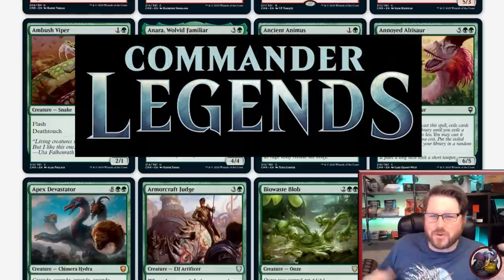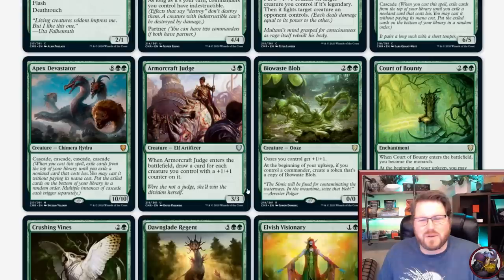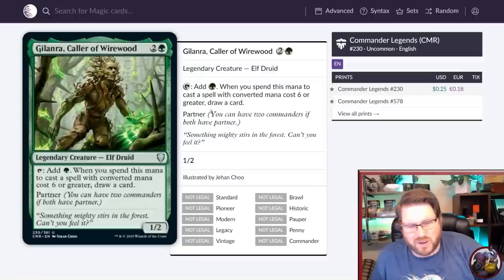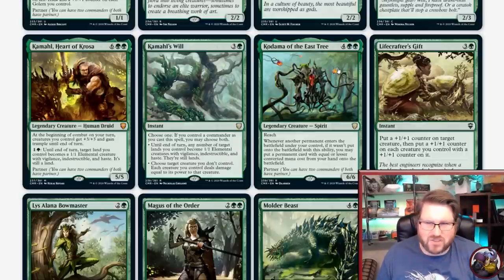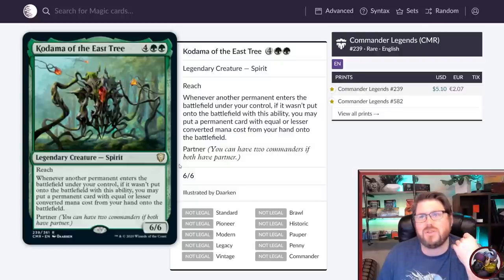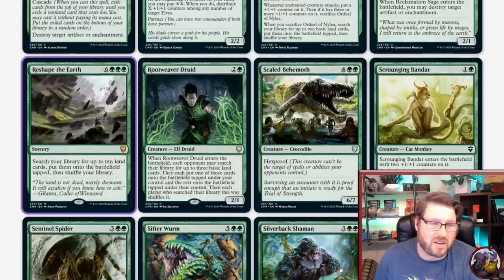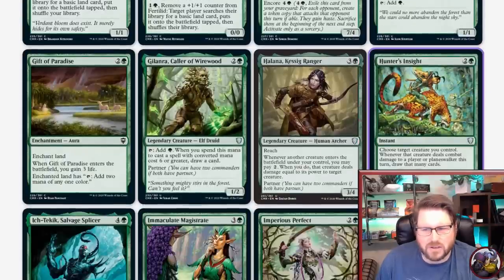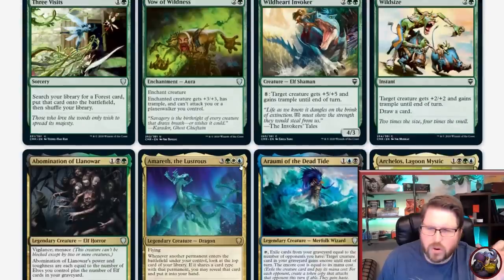Commander Legends Set Review GREEN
Let's talk COMMANDER LEGENDS. Here are the best green cards in the set.